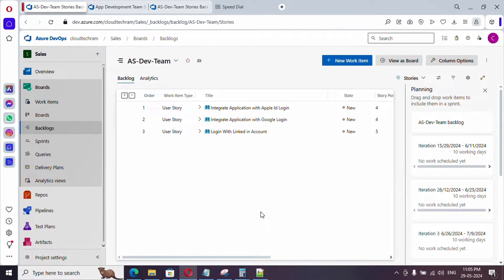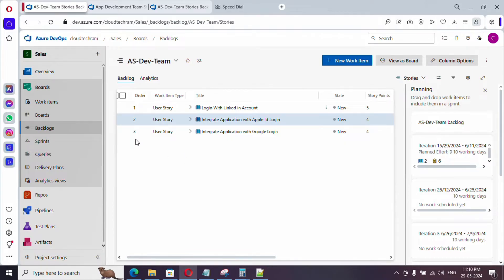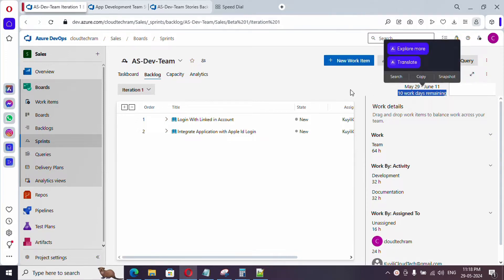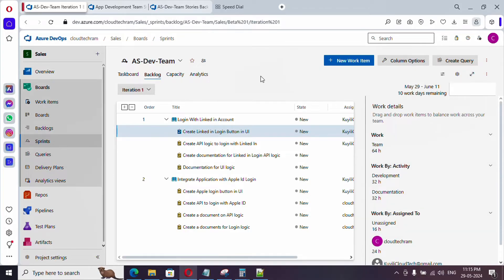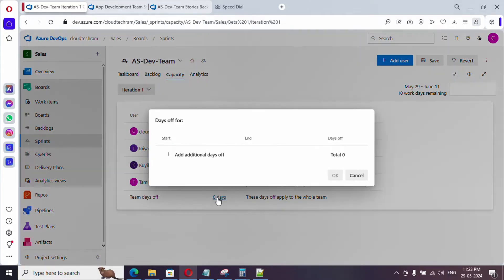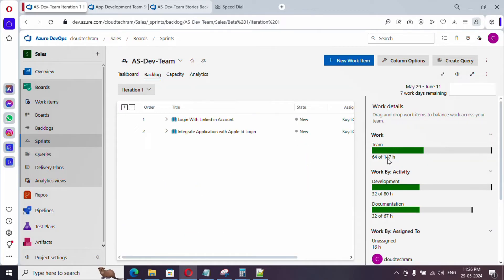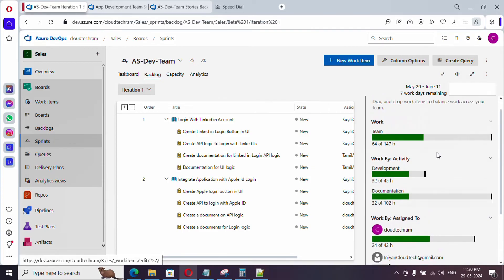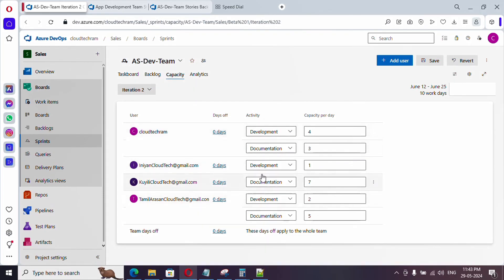12.How to do Sprint Planning in Azure DevOps | Capacity planning | reorder | Team days off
In this video How to do Sprint Planning in Azure DevOps | Capacity planning | reorder | Team days off